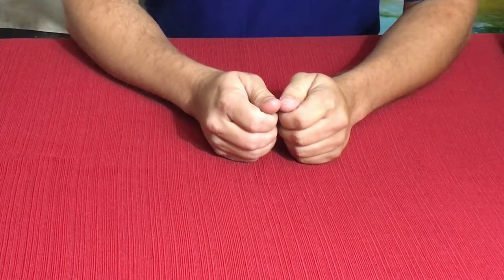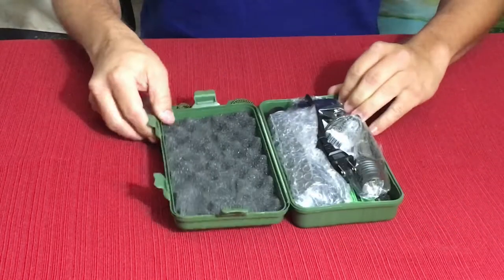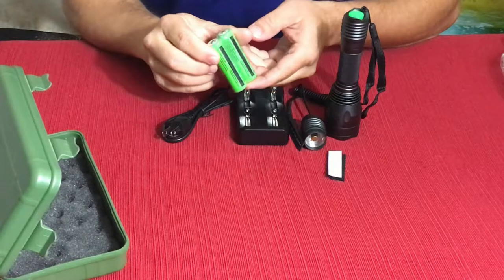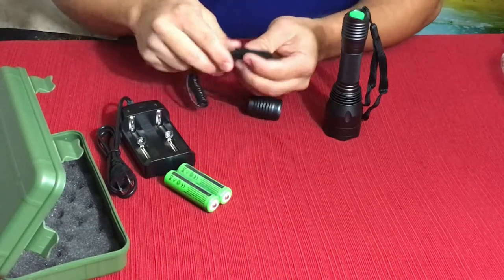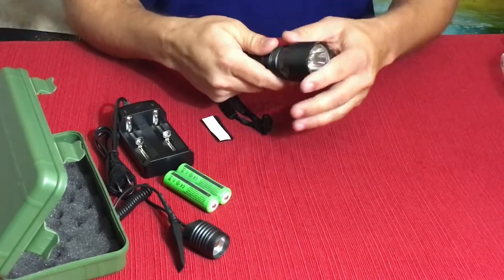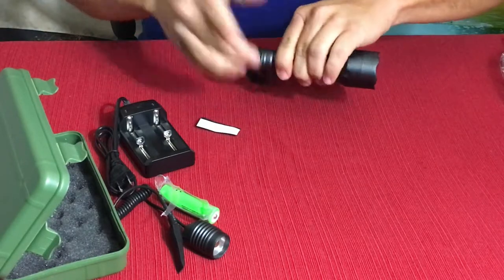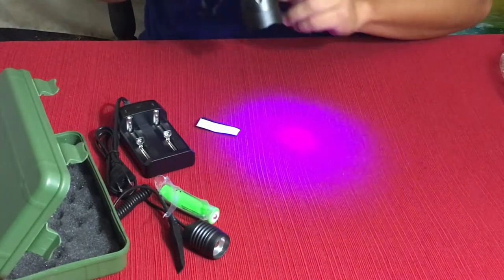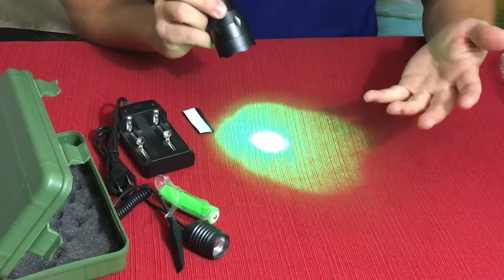VASTFIRE Whitetails Mule Deer Blood Tracking Light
A 3-in-1 light kit fore multiple hunting/stalking applications.